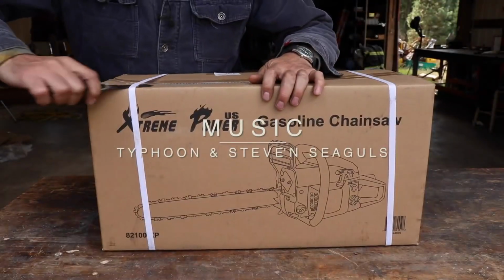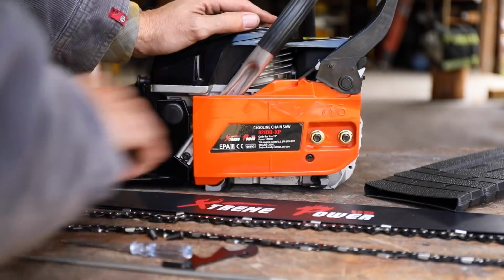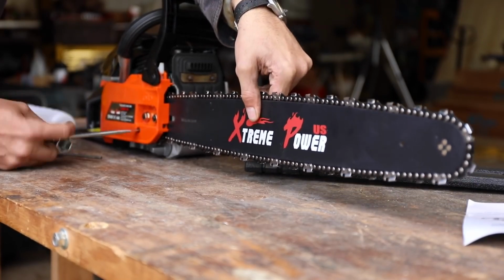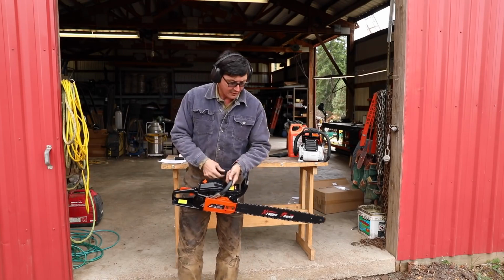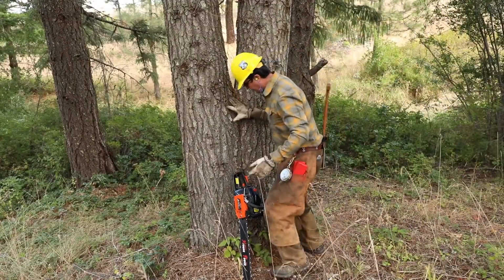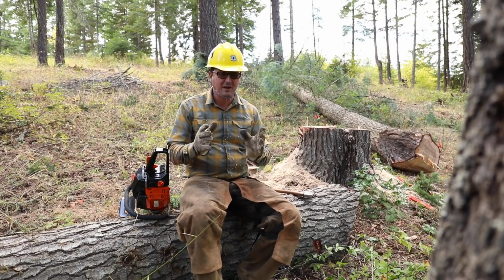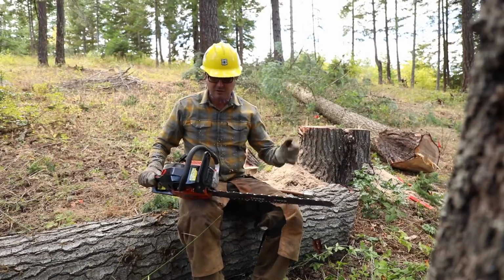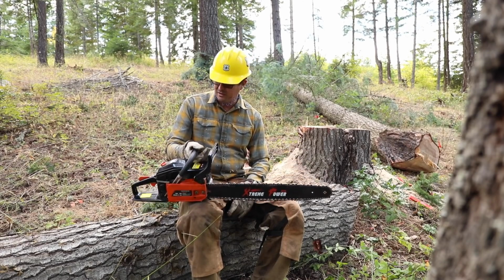Testing The Cheapest Chainsaw On AMAZON